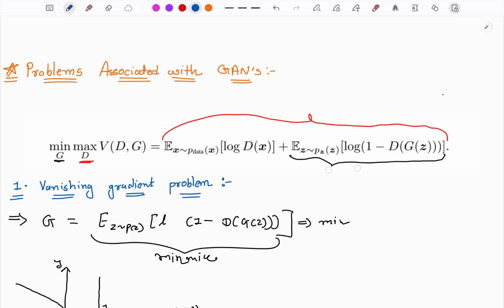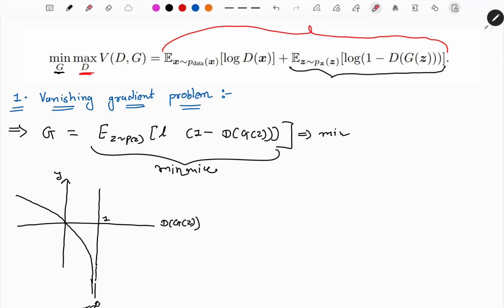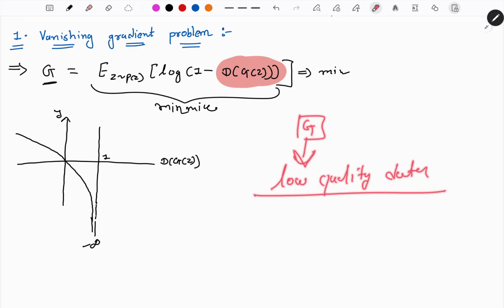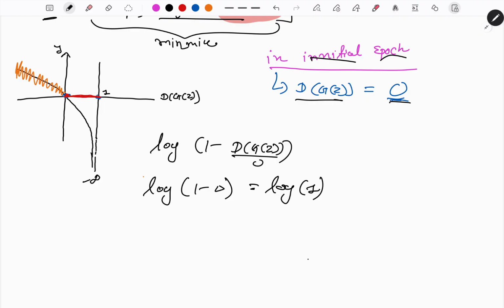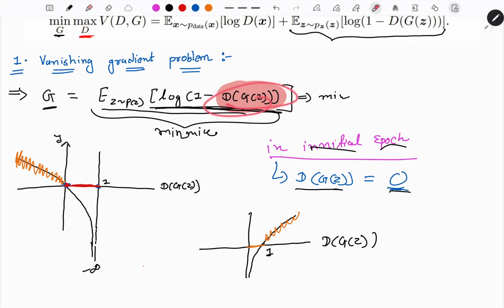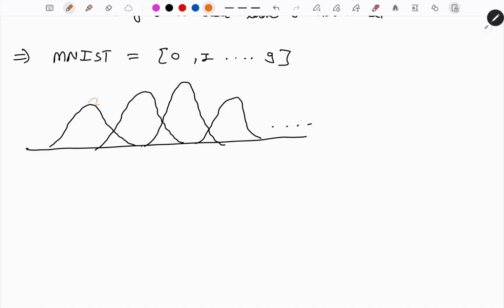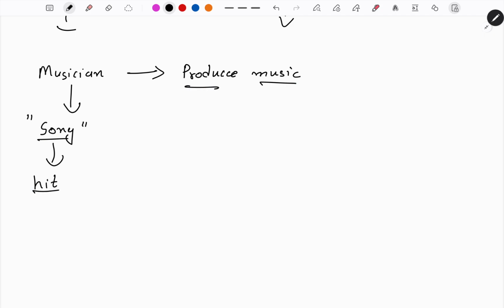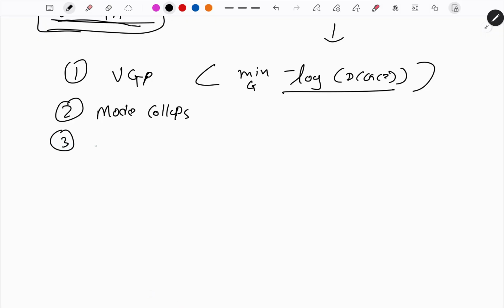Problem's Associated with GAN's